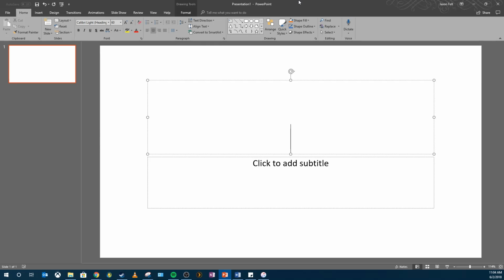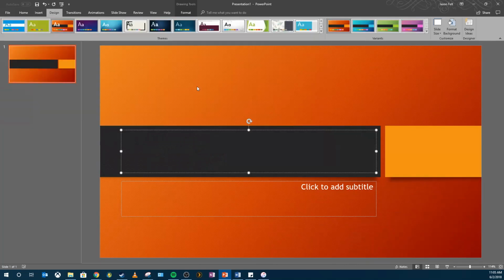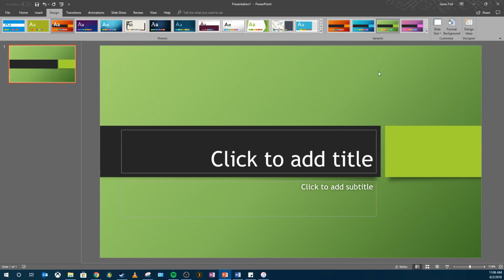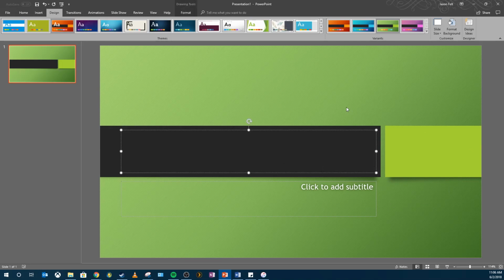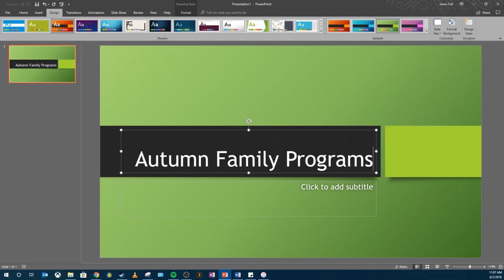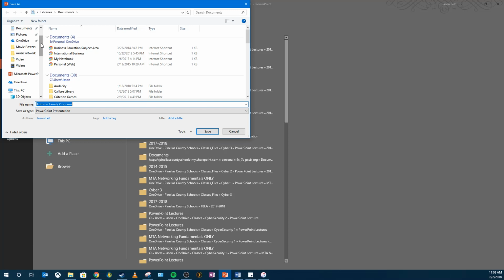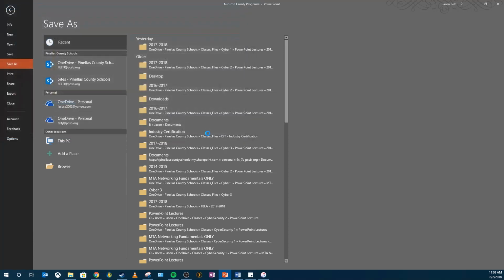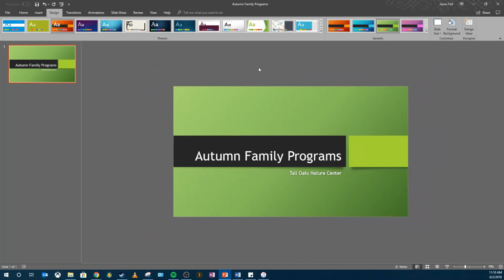PPTMOD1V2 Inserting a Title Slide and Saving to Computer